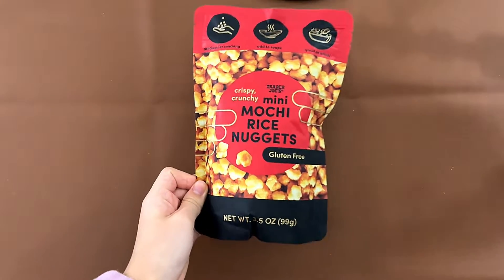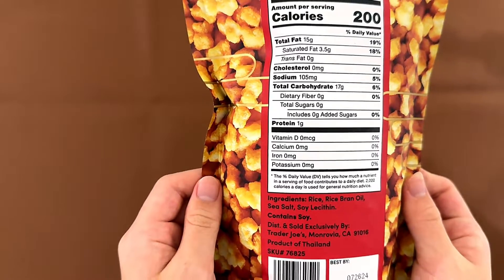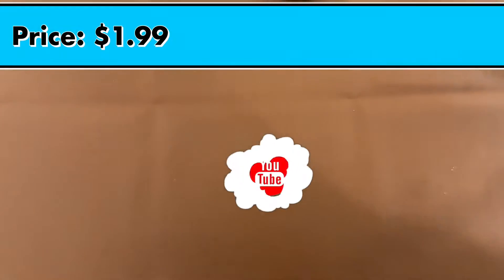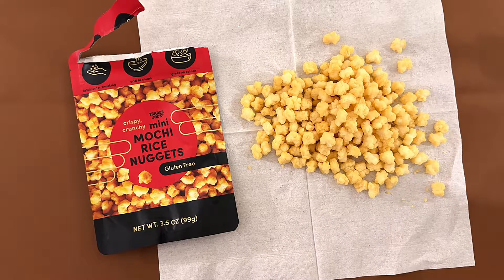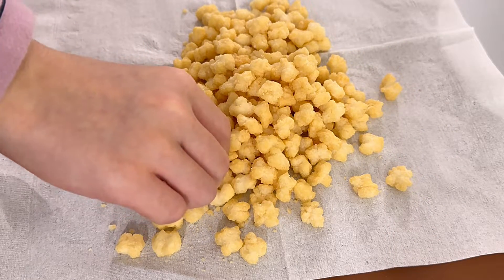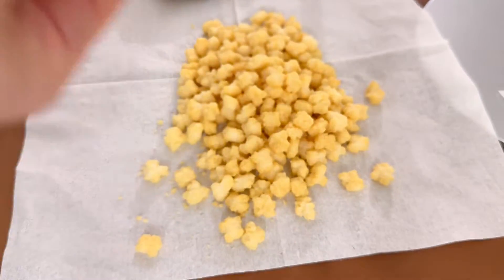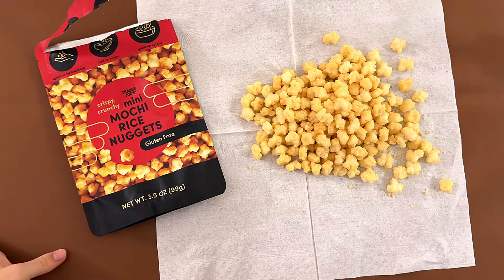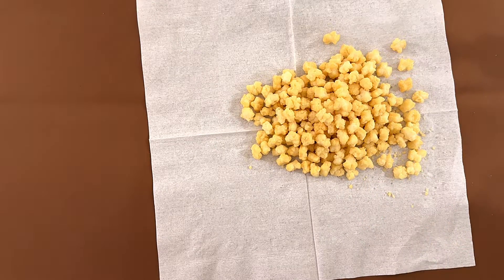Mini Mochi Rice Nuggets - Trader Joe’s Product Review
Mini Mochi Rice Nuggets From @traderjoes